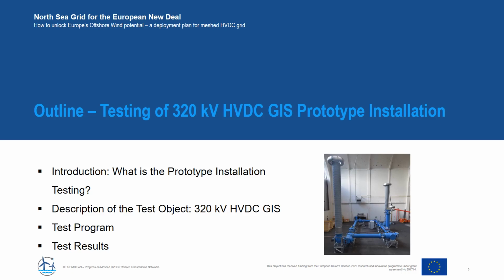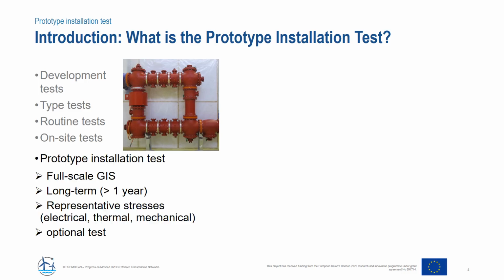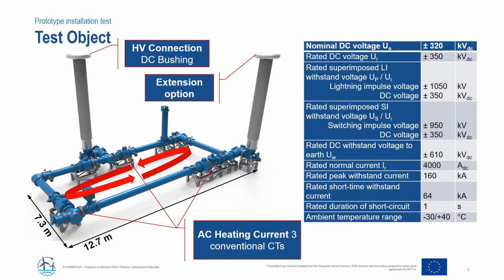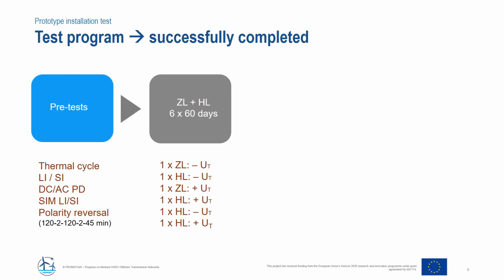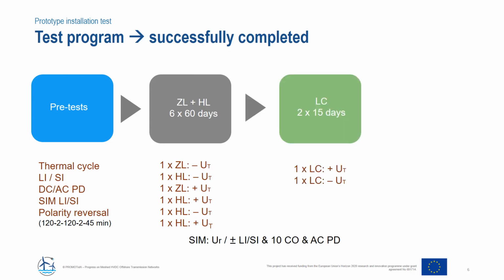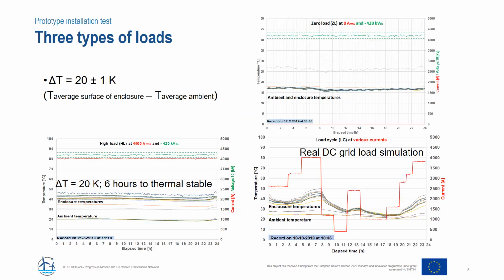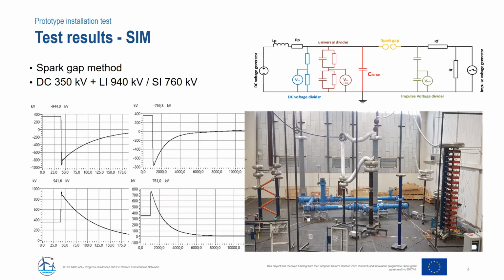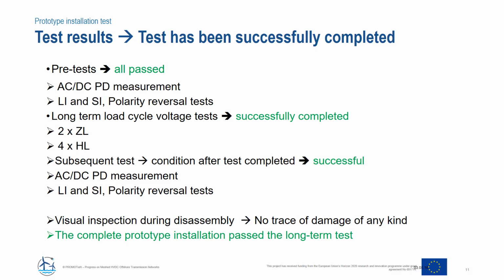WP15-2 Testing of HVDC GIS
HVDC GIS technology and demonstrator (WP 15)

Nadew Belda, KEMA Labs, Netherlands / Hong He, DNV-GL